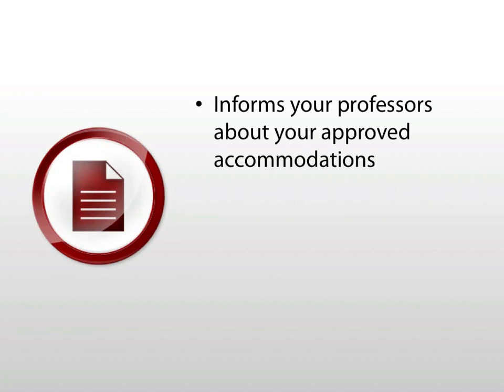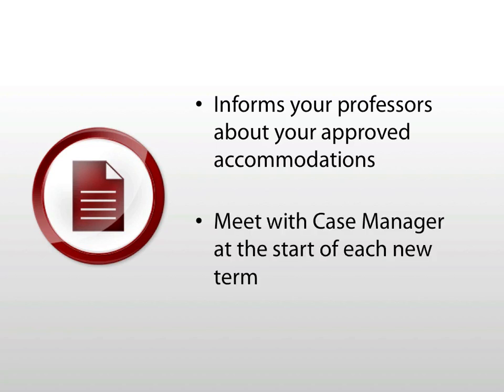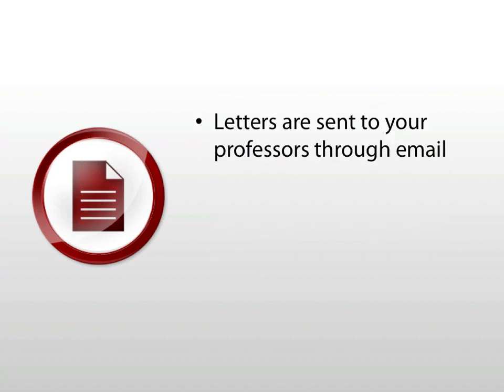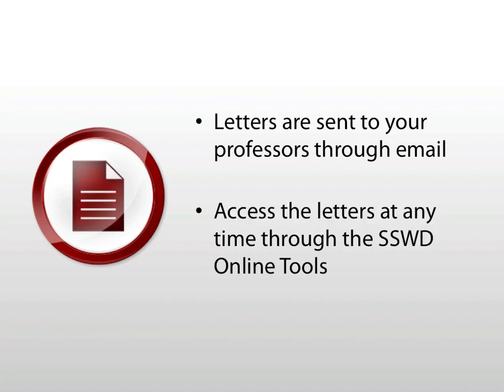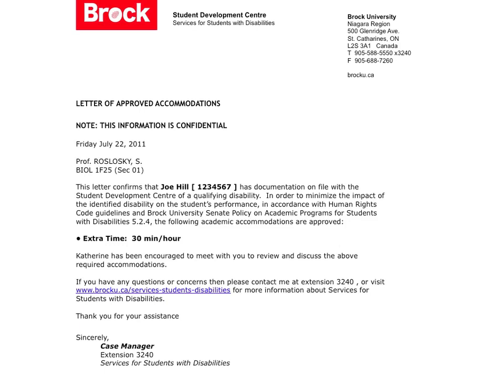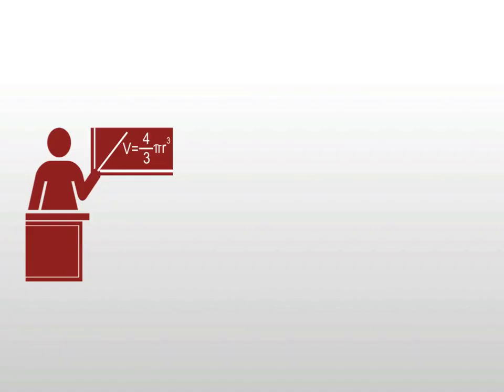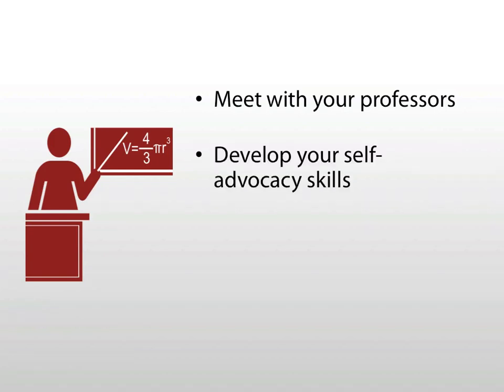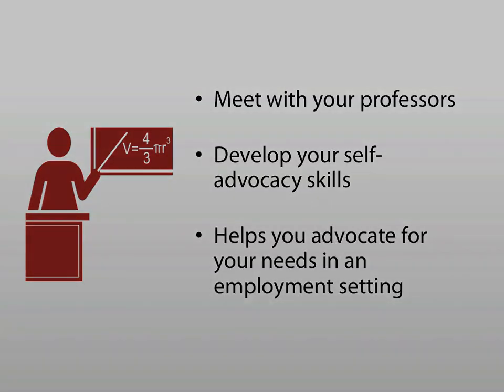Letter of Approved Accommodations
An overview video of the Letter of Approved Accommodations